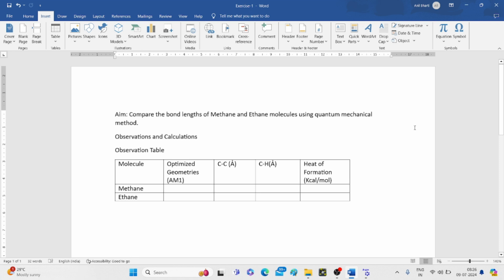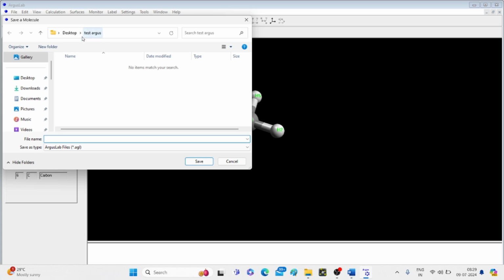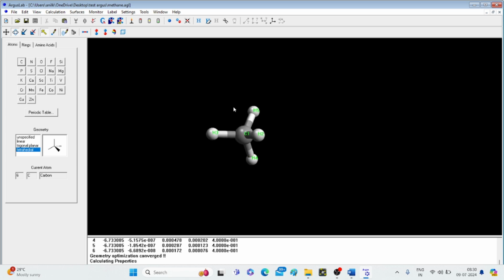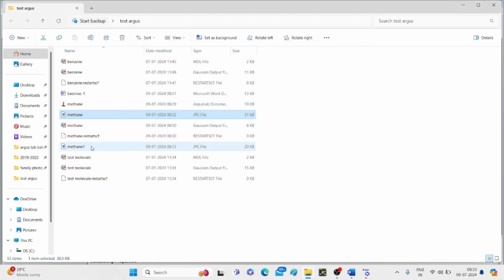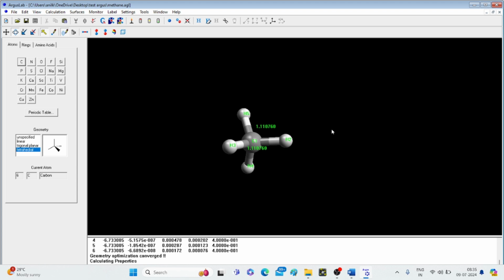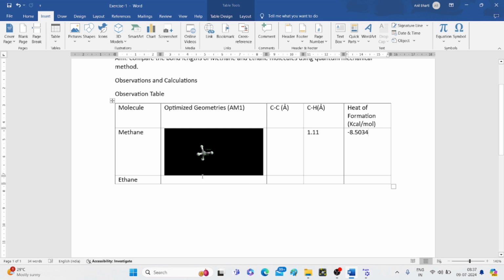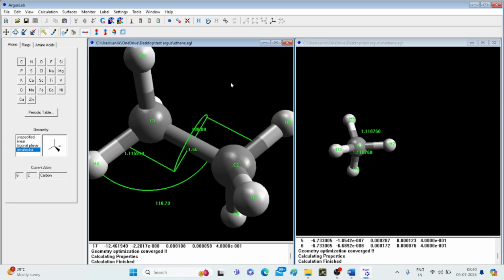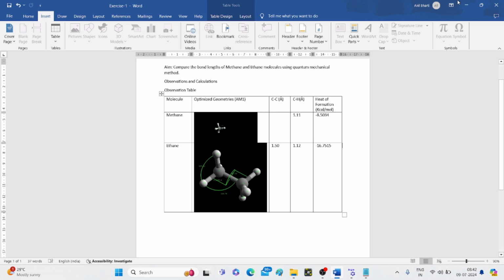Comparing Bond lengths of methane and ethane using QM method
These videos are for beginners, who want to learn computational chemistry